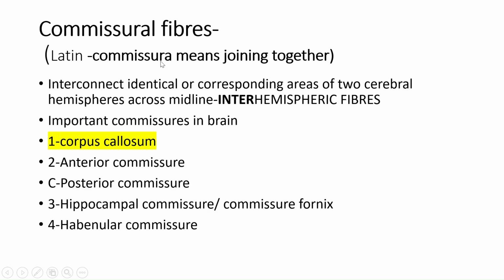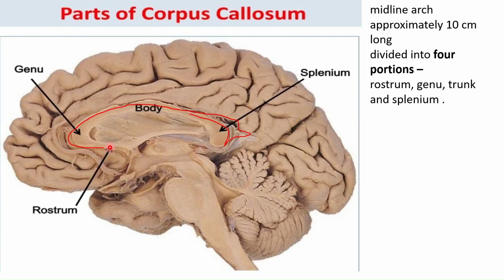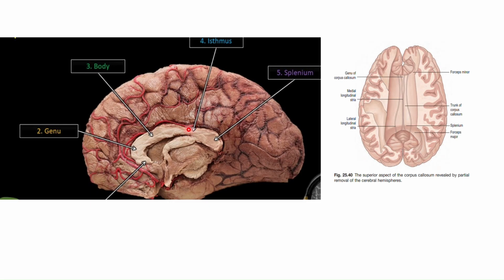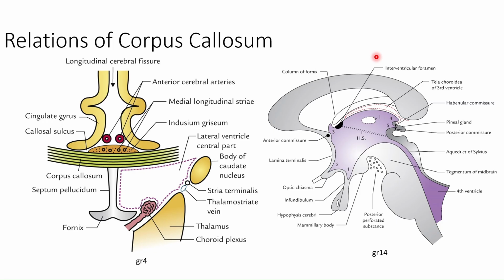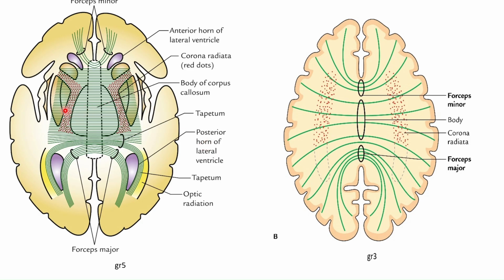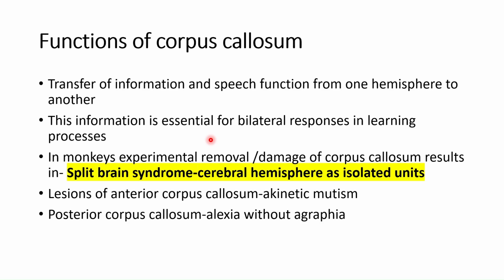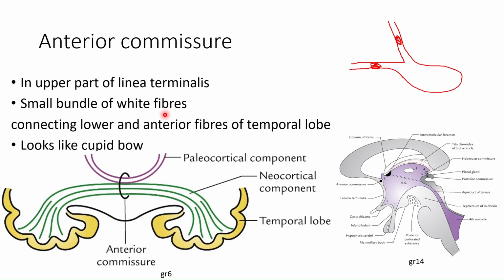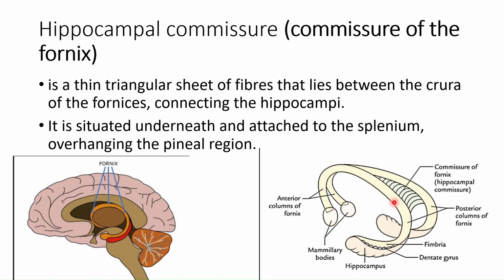Commissural Fibers of Cerebrum-Corpus Callosum: | Anatomy Lecture for MBBS, NEET PG, FMGE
Corpus Callosum: The Principal Commissural Fiber of the Cerebrum | MBBS Anatomy | NEET PG | FMGE

In this lecture, we discuss the Corpus Callosum, the largest commissural fiber bundle of the brain, in a simple, conceptual, and exam-oriented manner.

📚 Topics Covered:

Introduction to commissural fibres
Corpus callosum – definition and importance
Parts: Rostrum, Genu, Body (Trunk) & Splenium
Anatomical relations
Blood supply
Development
Functions
Applied anatomy and clinical correlations
Important MBBS university examination questions
High-yield points for NEET PG, FMGE, INI-CET, and NExT

BDS students
Nursing & Allied Health Sciences students
NEET PG aspirants
FMGE candidates
INI-CET aspirants
NExT examination aspirants

⭐ This lecture focuses on conceptual understanding, frequently asked university questions, and high-yield MCQ points to help you excel in both professional and postgraduate entrance examinations.